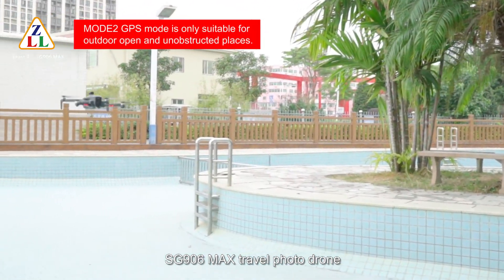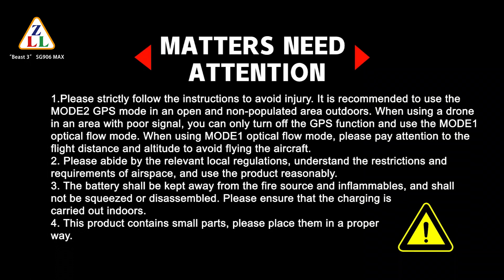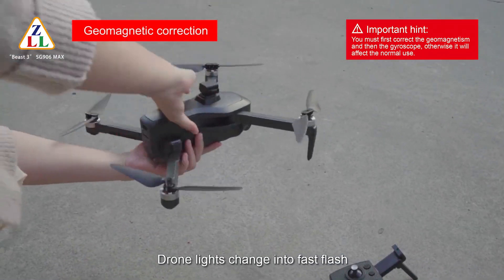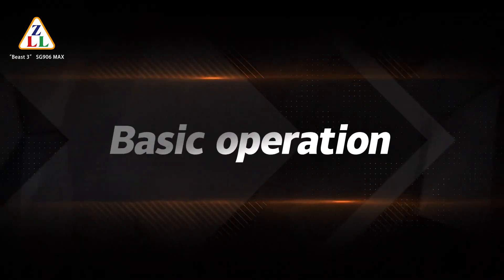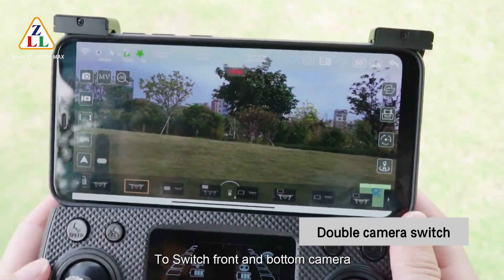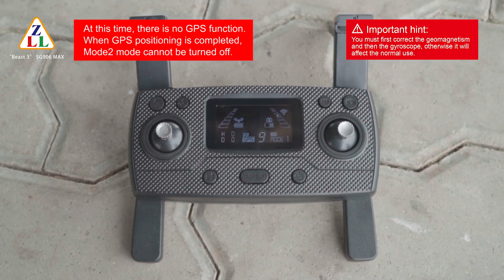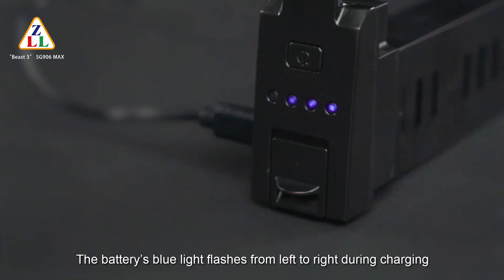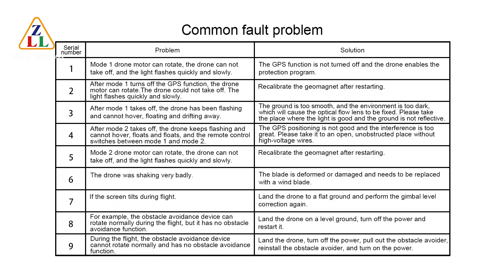SG906 MAX Beast 3 GPS Quadcopter With 4K HD Camera 5G WiFi FPV RC Drone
The video is official video of how to use the New 2021 SG906 MAX

The original forward laser obstacle avoidance system of Beast 3 sends out a light pulse signal from the transmitter, refracts it back after encountering an obstacle,and then receives the signal through a series of calculations to obtain the distance between the aircraft and the obstacle. Compared with traditional visual obstacle avoidance, laser obstacle avoidance can effectively avoid the failure of obstacle avoidance due to insuffcient light or mirror reflection.